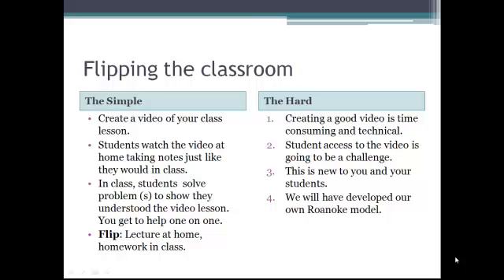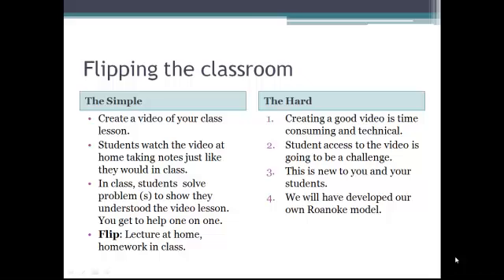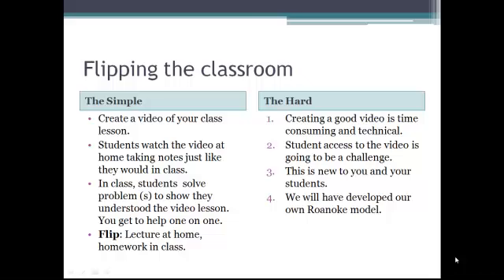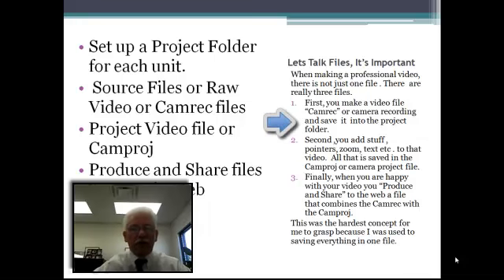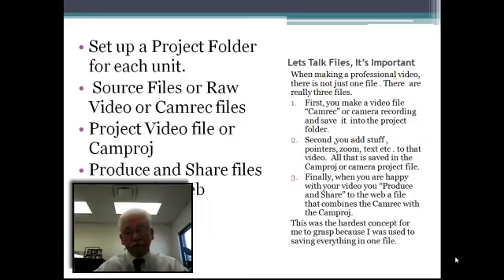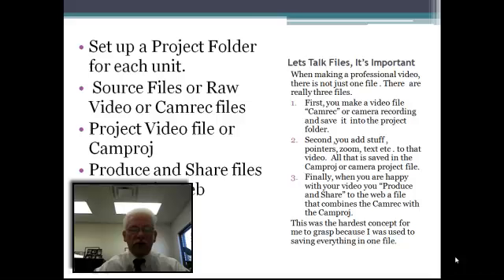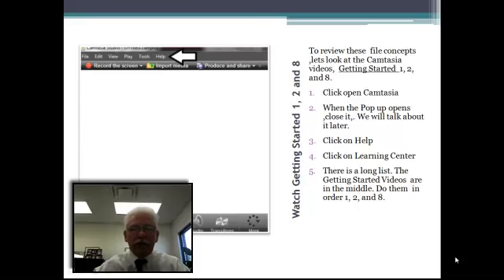Lesson one Flipped Classroom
Flipped Classroom, for Roanoke